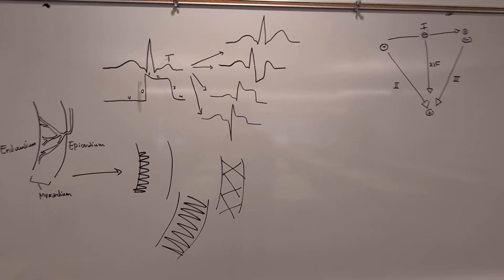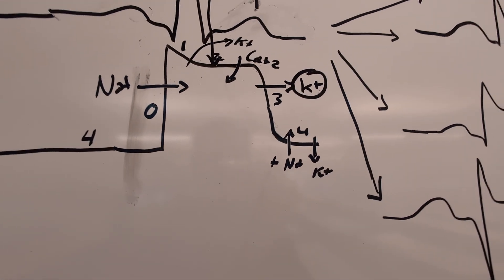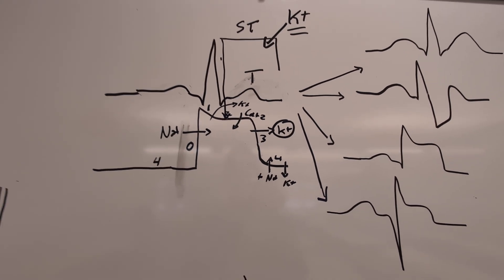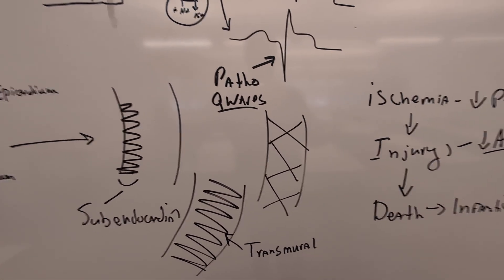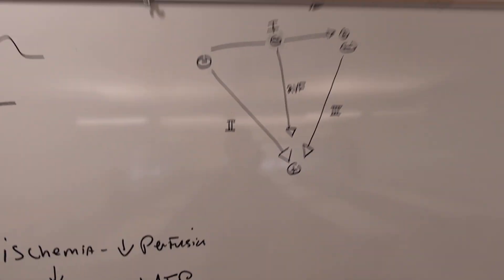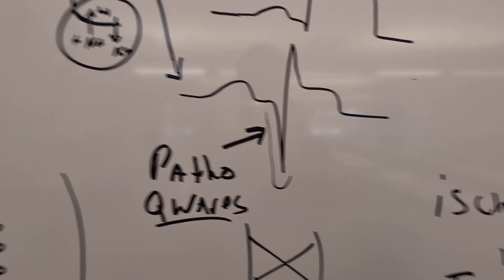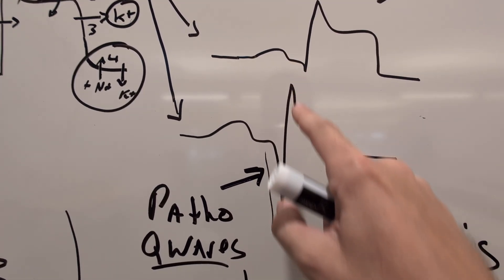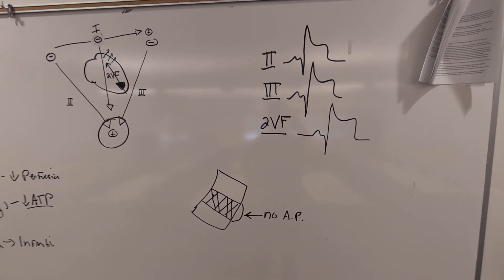what causes pathological Q waves in the setting of myocardial infarction?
In this video I talk about the QRS complex and how it relates to the cardiac action potential. I also talk about subendocardial versus transmural injury and infarction and how an area of nonfunctioning myocardium can allow pathological Q waves to manifest.